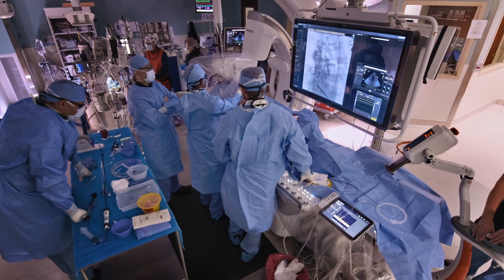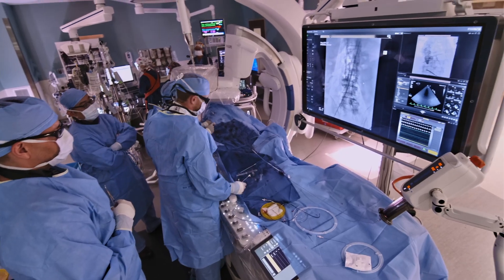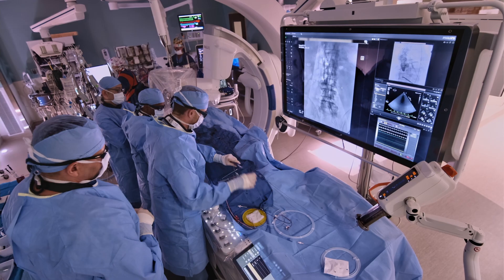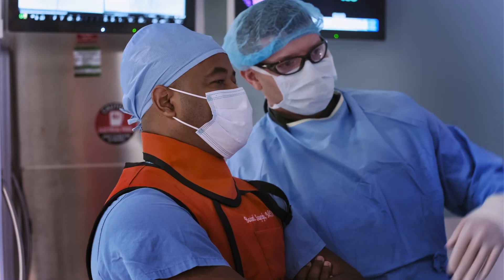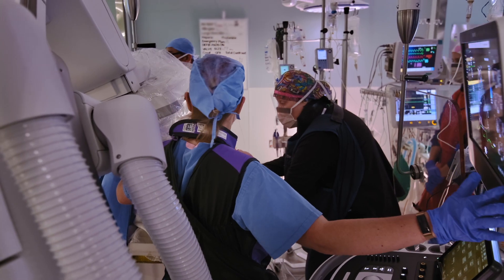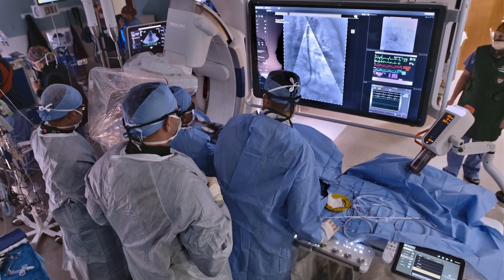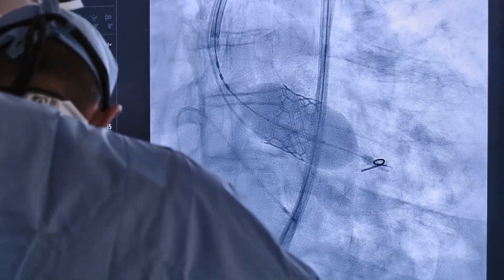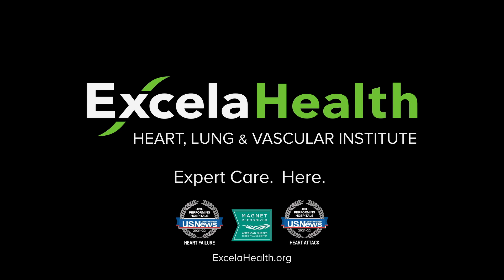Technique Meets Technology (60s)